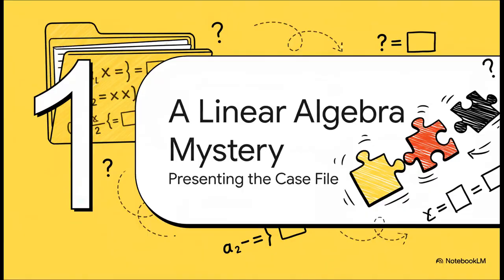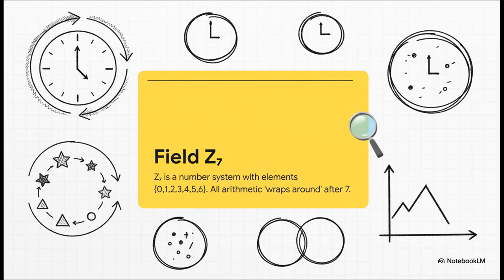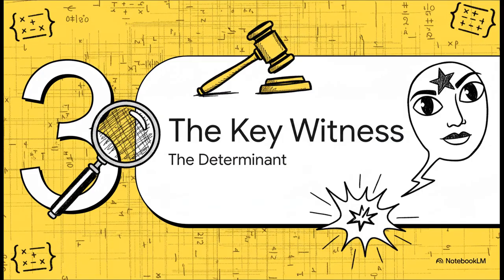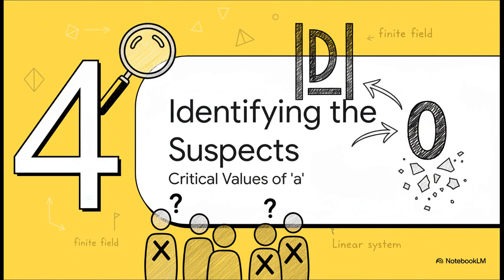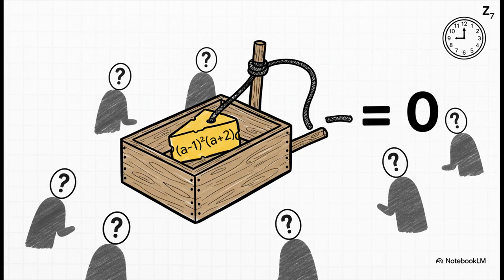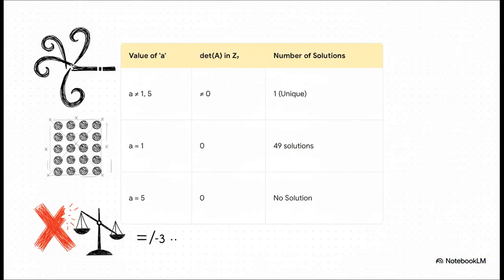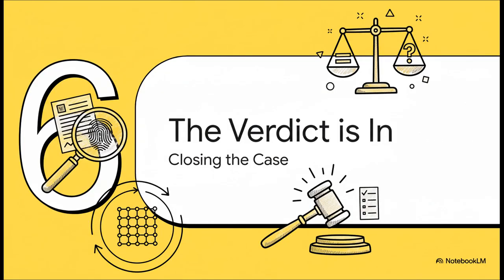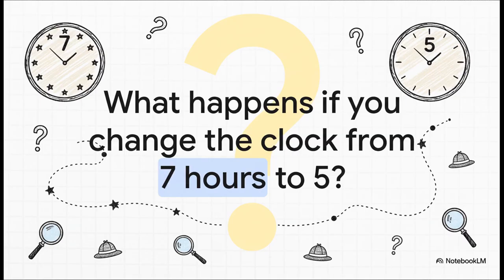A Linear Algebra Mystery